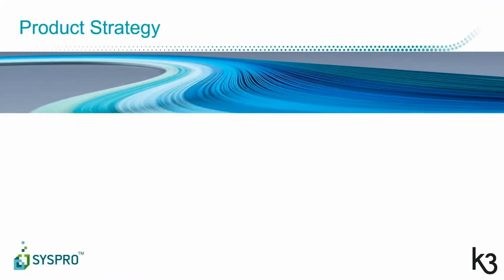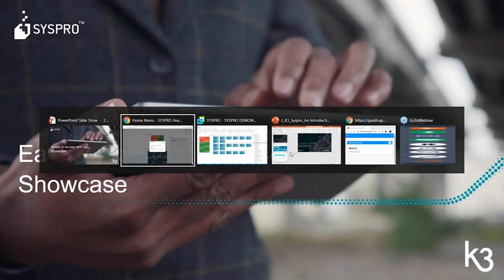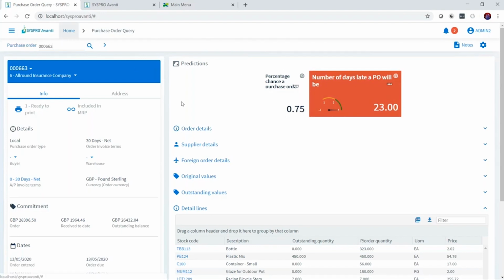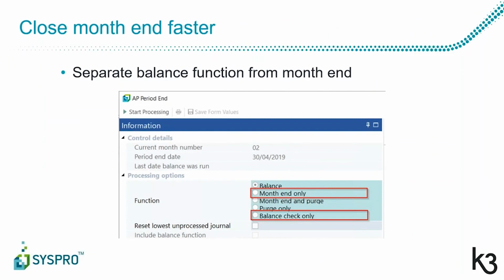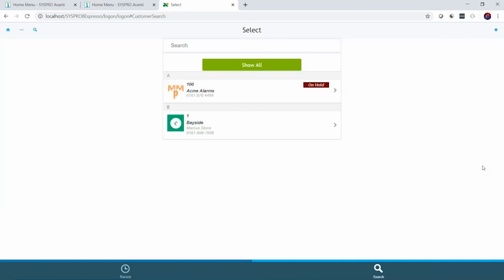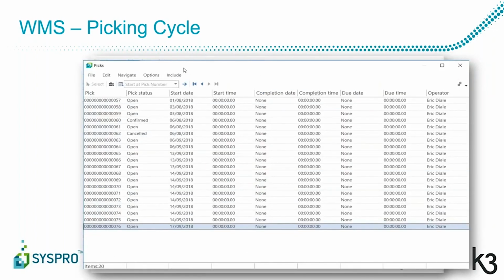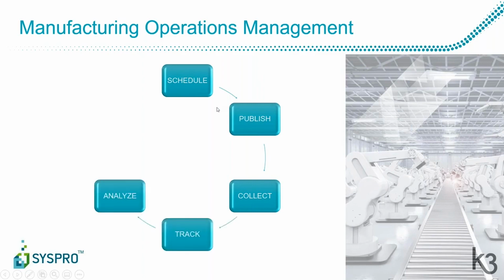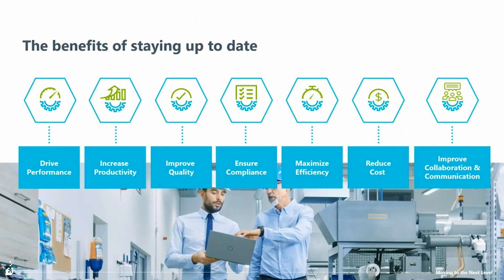SYSPRO 8 Ep 1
SYSPRO 8 - Episode 1 - An introduction to SYSPRO 8